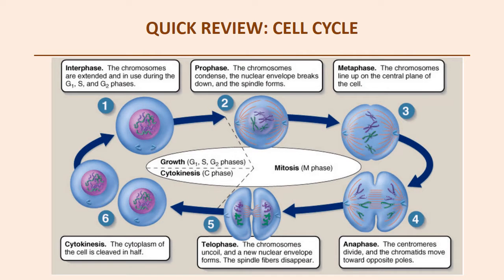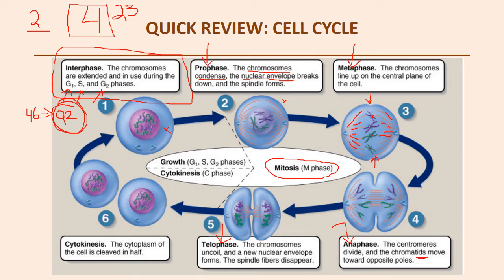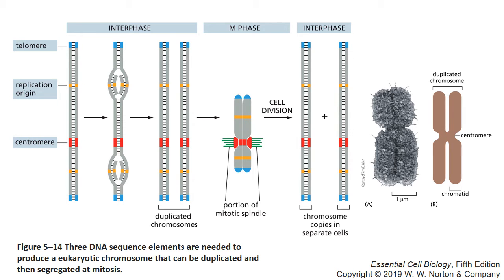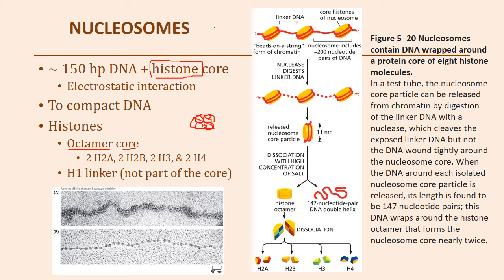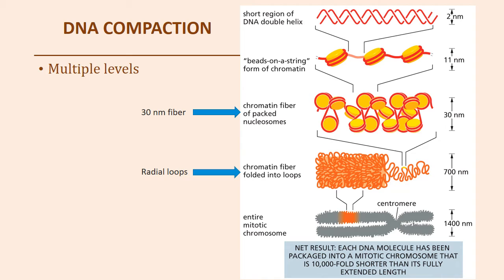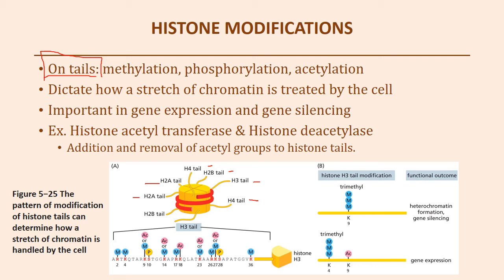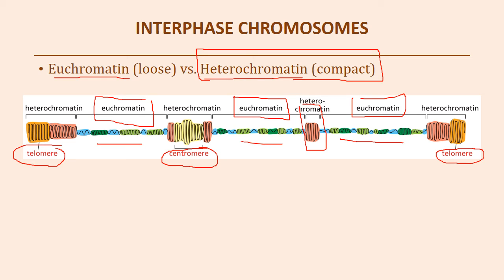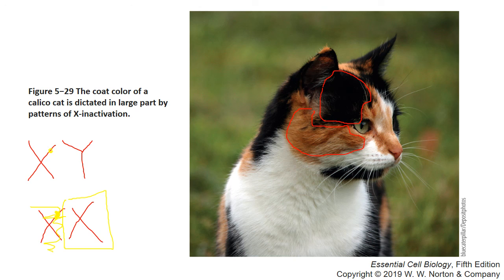(BC PCB 3023) Chapter 5 DNA and Chromosomes Part 2